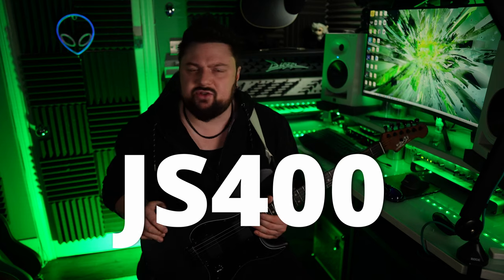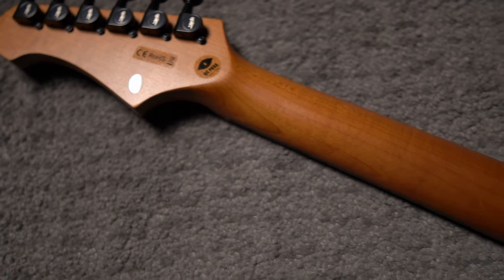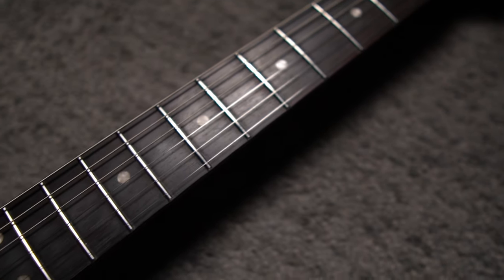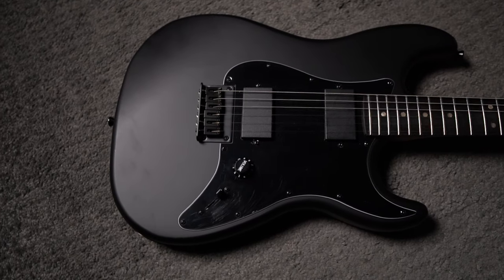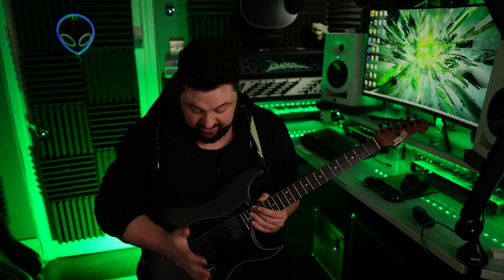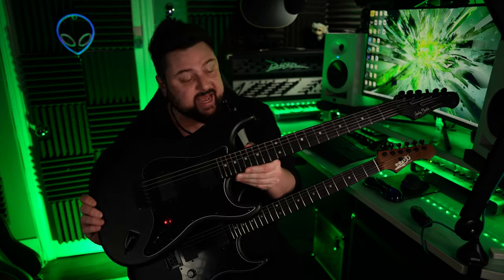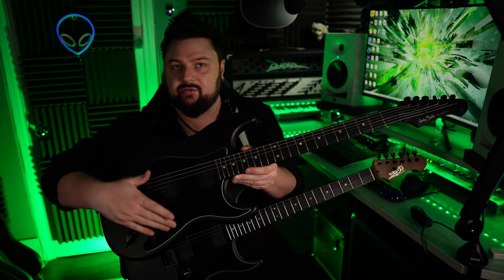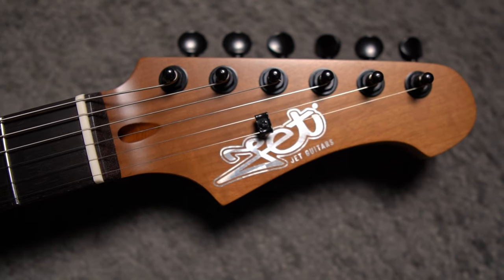BETTER Than Fender AND Harley Benton! Jim Root Strat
In this video I check out the Jet JS400 MBK R, a Jim Root Strat style guitar on a budget.

Thanks Tom ❤

Please check out my Thomann affilate links to some of their awesome gear that I use -